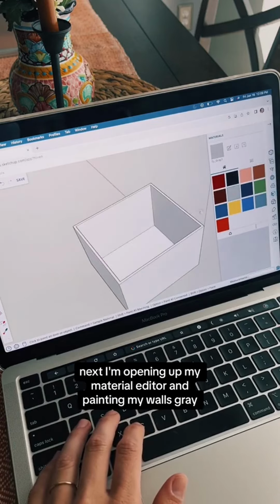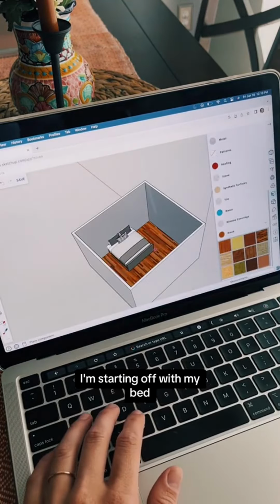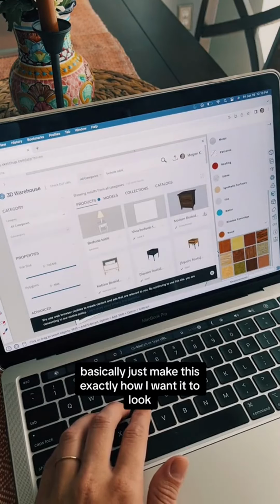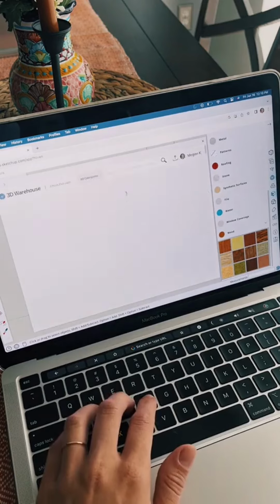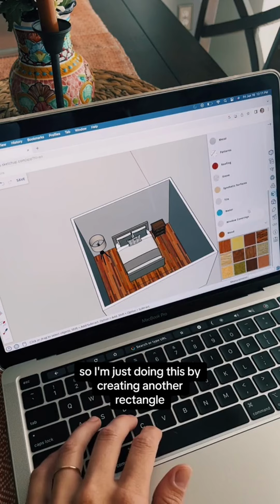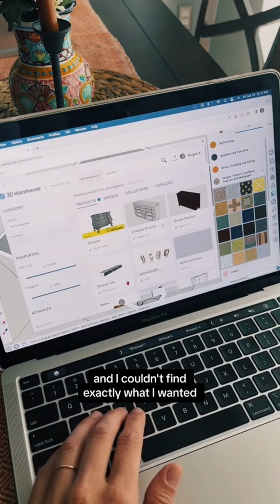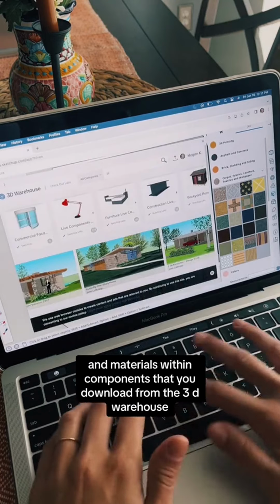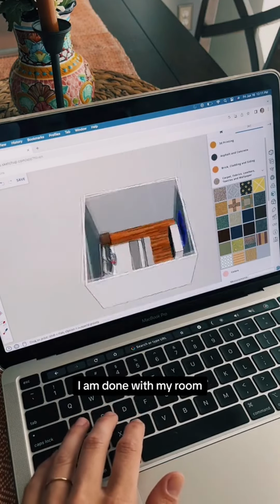Create your dream 3d bedroom design